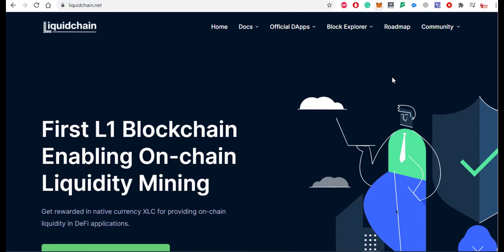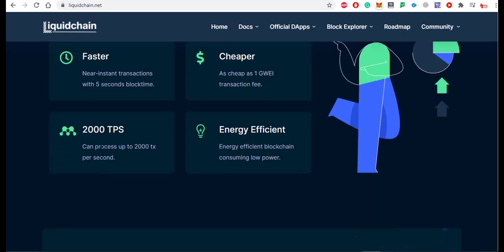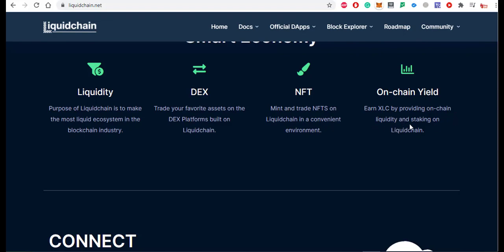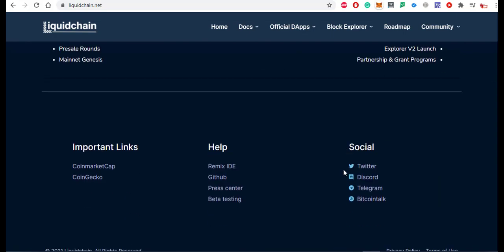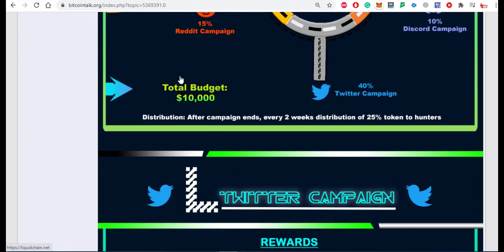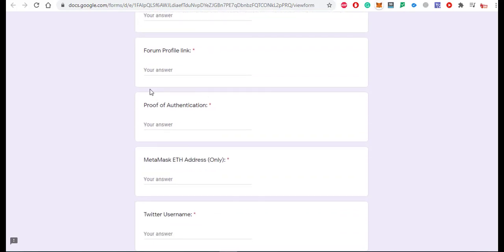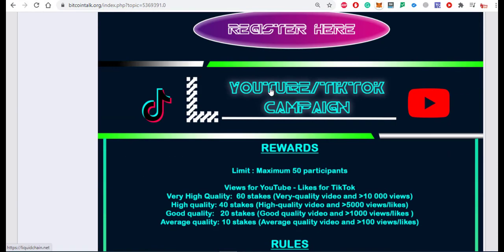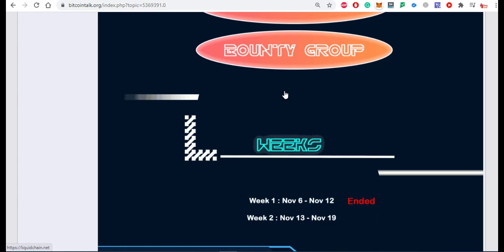10,000$ XLC Crypto Project | Crypto Free Airdrop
10,000$ XLC Crypto Project | Crypto Free Airdrop

Telegram Username: @msz900
MetaMask Wallet Address: 0x17a5C42B55B4A3D6242Cf1F75a9e8C795fB9c233

Note: Jo bhi videos hum iss channel pr upload krty hai just free earning sy related hai na he kissi ko koi coins pr invest krny ka kehty hai aur na he kissi ko BTC,ETH ya koi aur coins main invest krny ka mashara dety hai.
Jaisa k channel k naam sy zahir hai ( Crypto Free Airdrops ) iss main jo bhi ap logo ko bataya jata hai wo free ki knowledge hoti hai to agr koi kissi kisam ki investment krta hai kahi pr to uss k loss aur profit ka wo khud zimaydr hoga.

Logo ki bato main na ae free earning kry iss main aur iss main jo Airdrops ap logo ko batein jaty hai wo 100% free waly ho q k Crypto main invest krna risk hai aur koi gurantee nhi hoti k ap ko iss main earning hogi. Freecrypto best hai iss main waqt lagta hai but loss nhi hai ap ko.